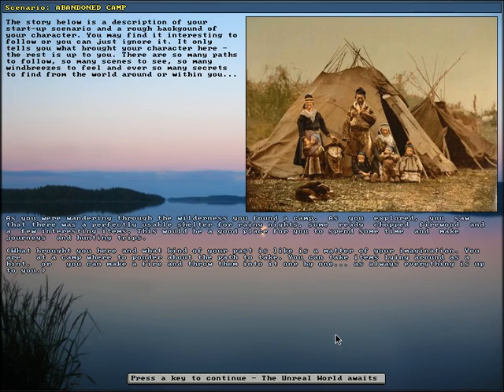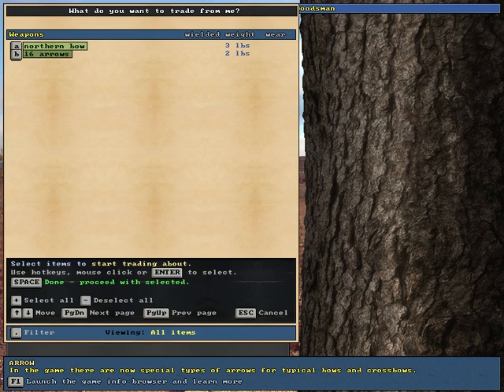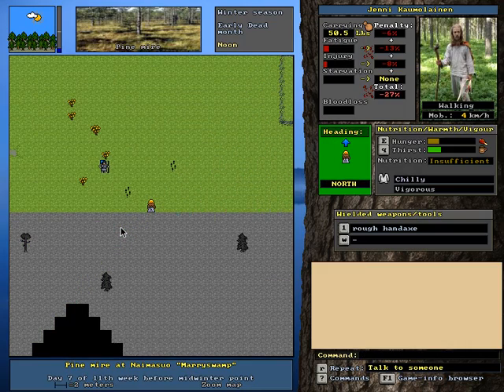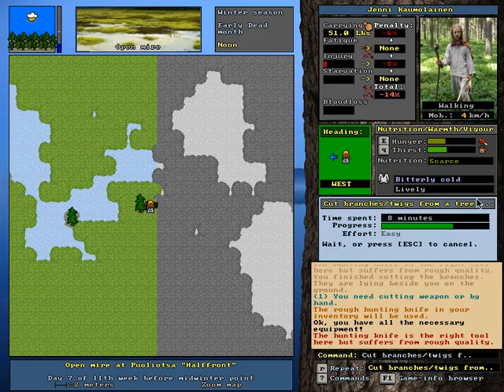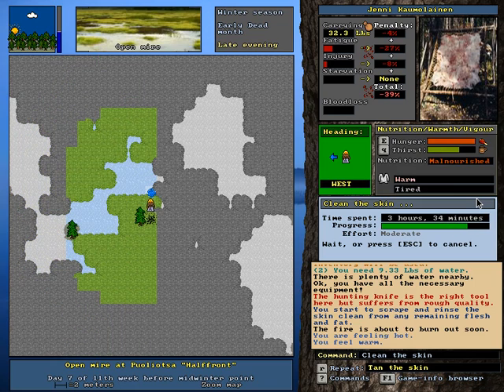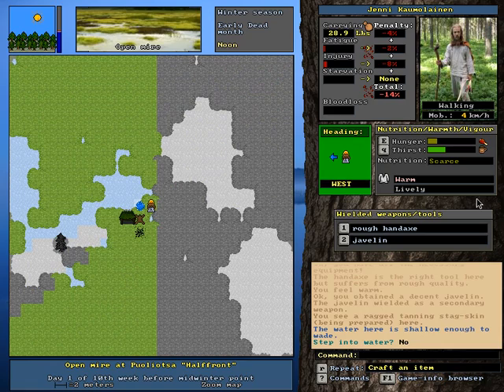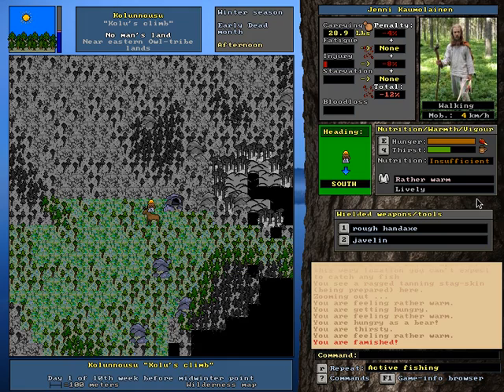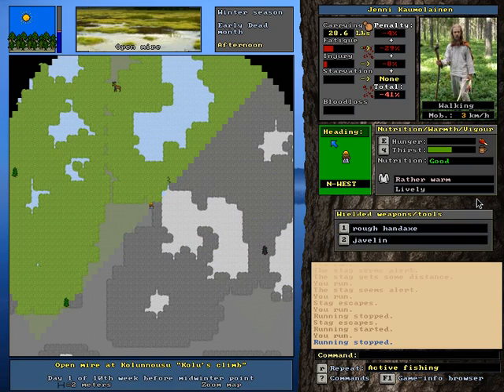Ep. 28 Unreal World Let's Play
I'm a bit quiet this episode due to a sore throat, we get a really nice bow though!